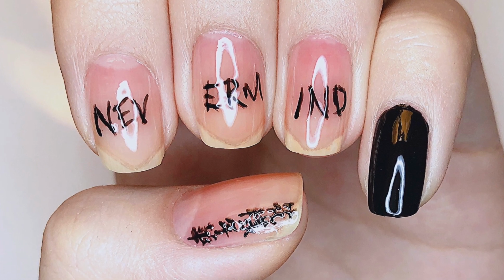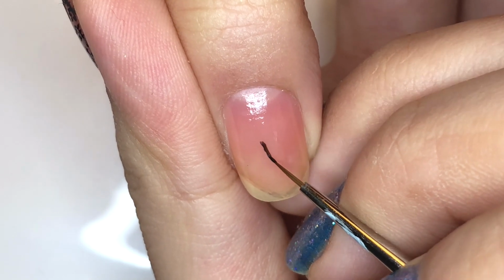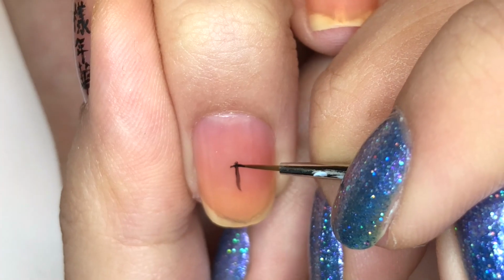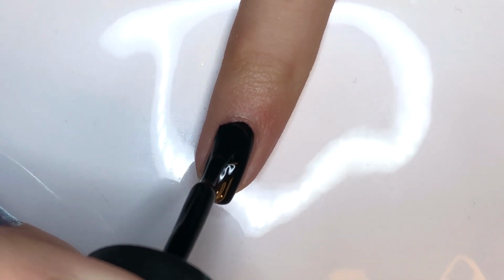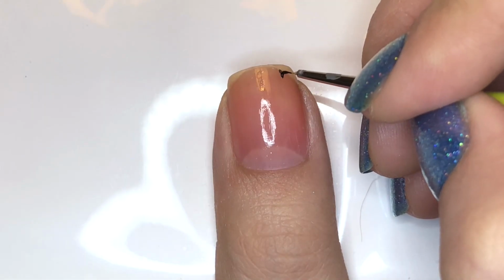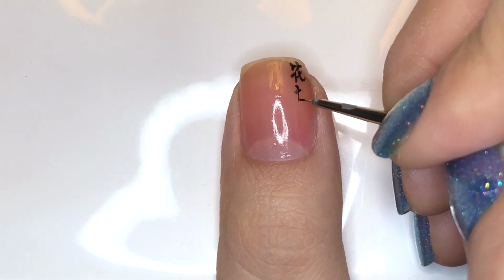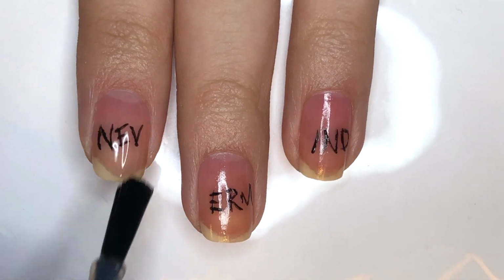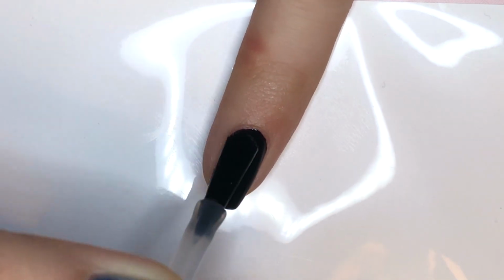Jimin's Nevermind Tattoo Nail Art Tutorial | Is it Real?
Hello everybody. I am Lacquer Lover and it's been a while since I posted a nail art tutorial. This is a nail design inspired by Jimin's Nevermind tattoo. I've been wanting to do this design since he was spotted with some familiar yet mysterious black ink underneath his white shirt at MGA 2018. ARMY immediately likened it to his temporary tattoo of 'Nevermind,' Suga's solo, the intro for The Most Beautiful Moment in Life pt. 2. Since then we have debated on whether the tattoo is real or not. But whatever it is, I respect Jimin's decisions and I'm sure he acts in good reason for which of course there is nothing I can or should anything about.

Either way, I was inspired to create this simple yet pretty design on my mostly bare nails. I really hope you guys consider recreating this design, especially if you are a beginner.

My channel has been expanding very quickly these days so I am so excited for what’s to come. It’s all thanks to you guys.

Sinful Colors: Black on Black
Essie - Gel Couture: Top Coat
Instagram (Collector's Acct): @j_42.195km
ARMY's Amino: Lacquer Lover